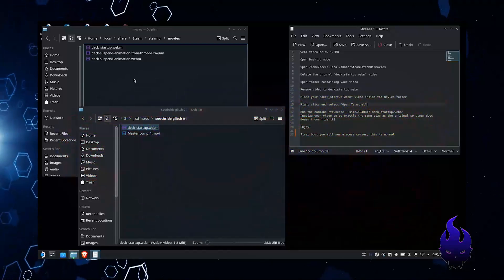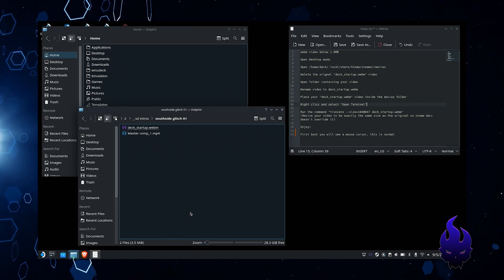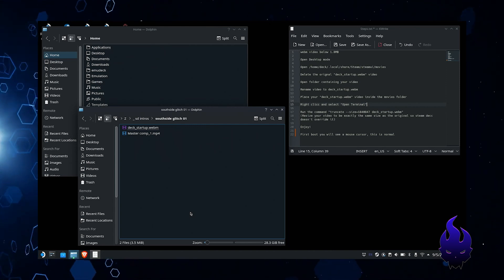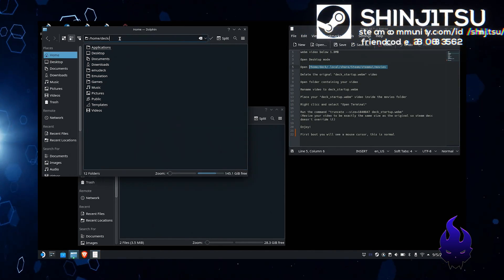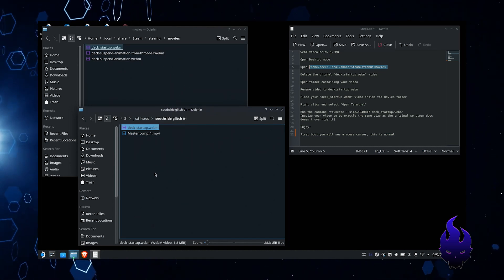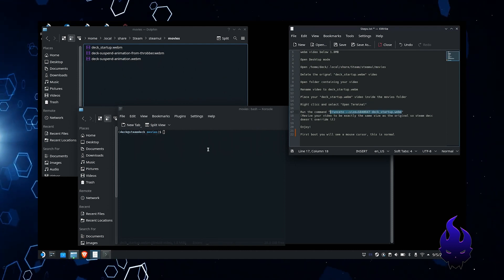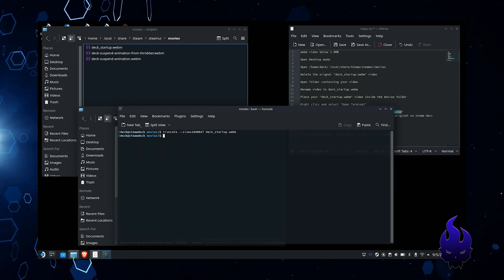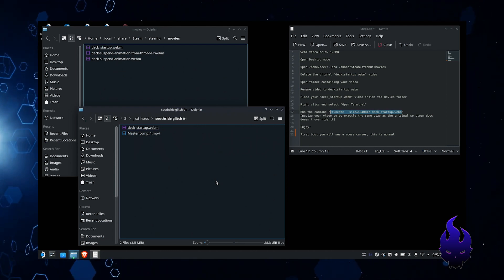How To: Custom Steam Deck Boot Animation (Easy)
Steps:
- Open Desktop mode
- Open /home/deck/.local/share/Steam/steamui/movies
- Delete the orignal "deck_startup.webm" video
- Open folder containing your video
- Rename video to deck_startup.webm
- Place your "deck_startup.webm" video inside the movies folder
- Right clicc and select "Open Terminal"
- Run the command "truncate --size=1840847 deck_startup.webm"

▼ Device Info▼
The Steam Deck is a handheld gaming computer developed by Valve. Released on February 25, 2022, the Steam Deck can be played as a handheld or connected to a monitor in the same manner as the Nintendo Switch. It is an x86-64-v3 device with integrated gaming inputs designed to play the full Steam library, including Windows PC games via the Linux-based Proton compatibility layer. The system is an open platform, allowing users to install other compatible games on the device or other operating systems.

All-in-one portable PC gaming. Steam Deck brings the Steam games and features you love to a powerful and convenient form factor that you can take wherever you go.

❖ shinjitsu ❖ shinj1tsu ❖

♬ Music ♬
Artist / Title